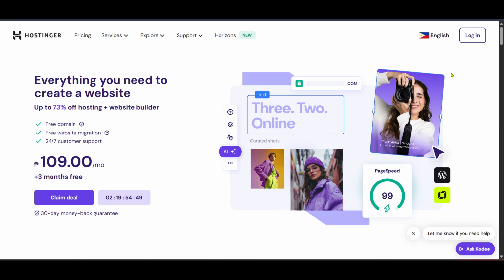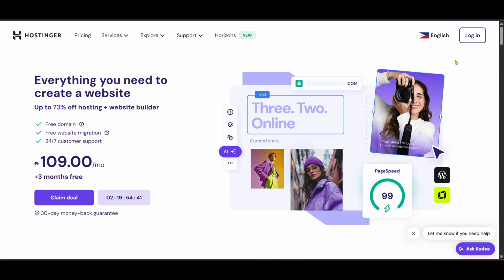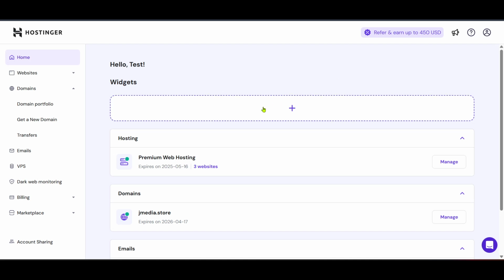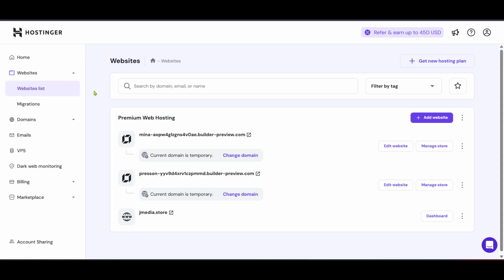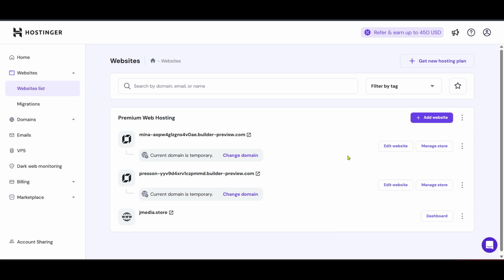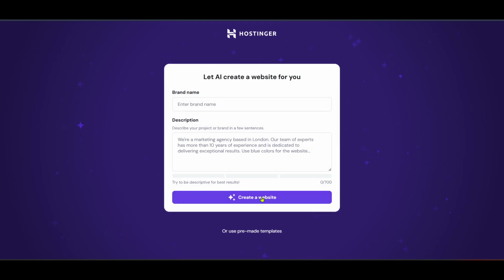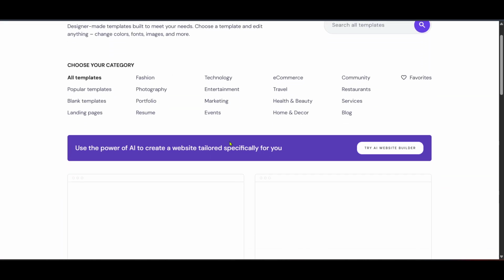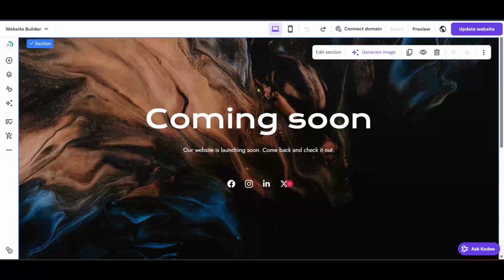How To Use Hostinger Website Builder (Full 2025 Guide)